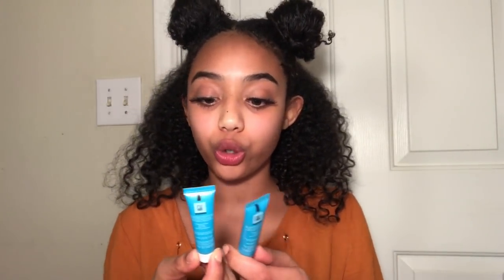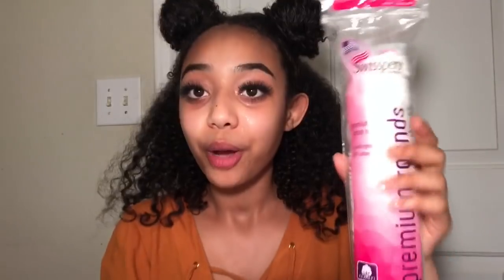SKINCARE ROUTINE 2018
Sssuubbssccrriibbee!